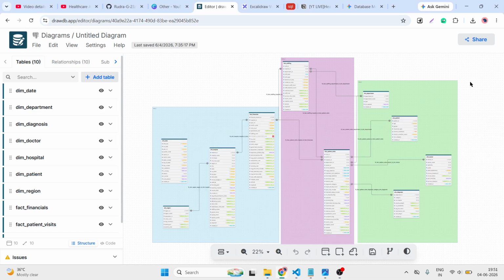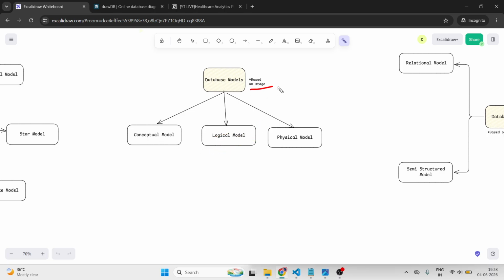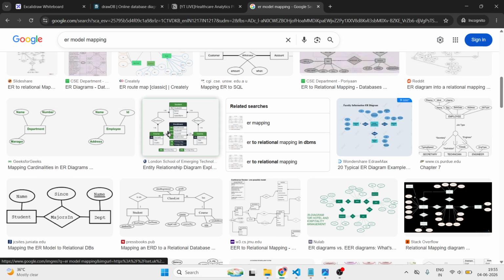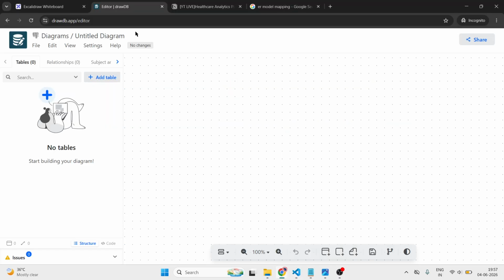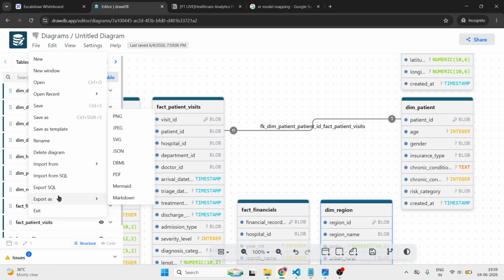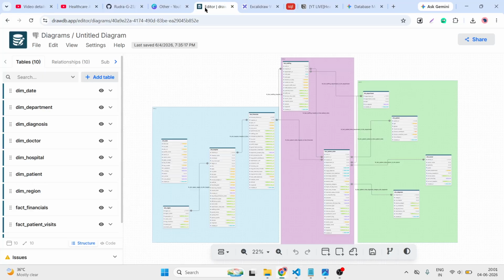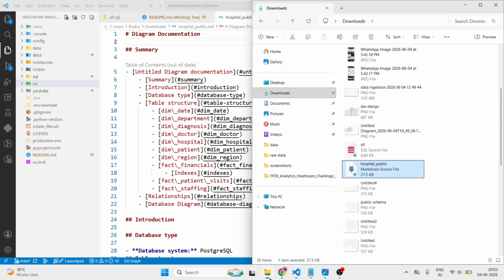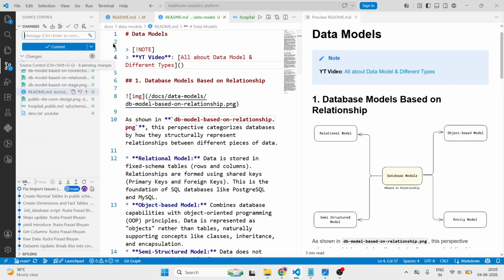Data Model | Healthcare Analytics Platform | P3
Healthcare Analytics Platform | Data Model

This video is part of my Healthcare Analytics Platform project, where I am transforming a healthcare datasets into an industry-style analytics solution.

The goal of this project is to analyze hospital operations, emergency care performance, patient flow, resource utilization, and operational efficiency to uncover actionable insights that support better decision-making.

In this series, I document the complete journey—from raw data and real-world errors to debugging, problem-solving, data modeling, analytics, and dashboard development. Rather than showing only polished results, I share the actual development process, challenges encountered, and how they are resolved.

Current Video we cover: What is a data model? Types and how I created this.

Jai Hind . . . ବନ୍ଦେ ଉତ୍କଳ ଜନନୀ 🐦‍🔥

Key areas covered in this project:
• Data Cleaning & Transformation with Python
• SQL Data Warehouse Design
• Data Modeling & Analytics
• Power BI Dashboard Development
• Healthcare Operations Analysis
• Performance Monitoring & KPI Tracking
• Industry-Style Project Structure & Best Practices

This is an evolving project. Future phases may include:
• Predictive Analytics
• Cloud Integration
• Data Engineering Pipelines
• Advanced Healthcare Intelligence Solutions

[Meta Data]

As the project grows, the architecture, technology stack, and analytics capabilities will continue to expand.

If you're interested in Data Analytics, Data Engineering, Business Intelligence, SQL, Python, or Power BI projects, follow along as I build this platform from the ground up.

This project is a learning journey focused on continuously improving engineering practices, analytics skills, and building production-style solutions.

Note: This playlist is actively growing. Future videos may introduce new technologies, architectures, and project components as the platform evolves.

Thanks for following the journey! 🙌